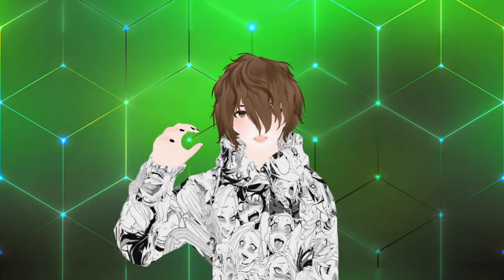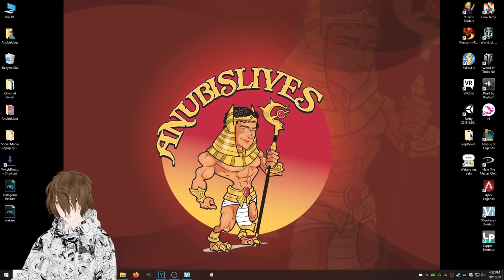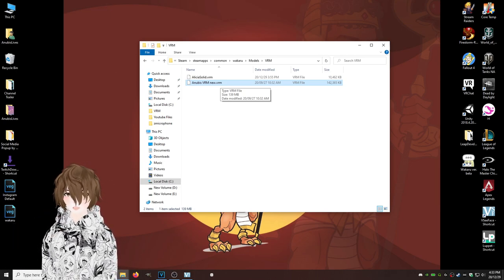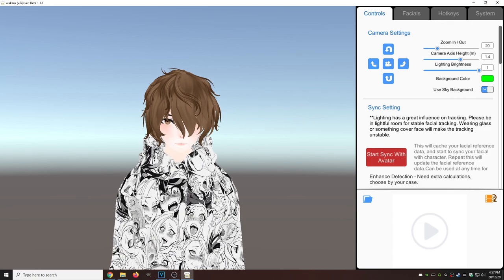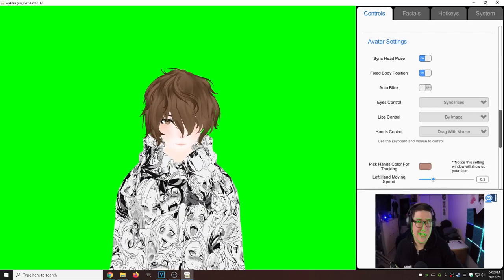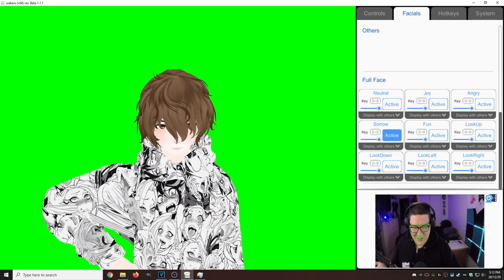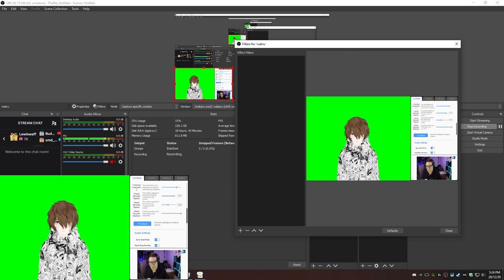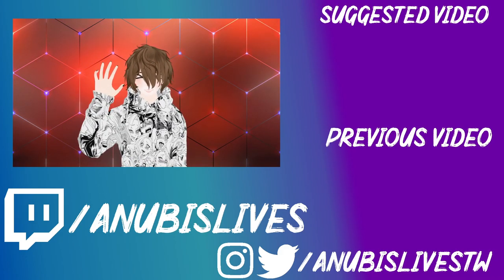The Wakaru tutorial you need - Be a wakaru vtuber in this simple setup video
A Wakaru tutorial that is simple and easy to use. I show you how to install Wakaru, how to setup Wakaru in OBS and how to upload a VRM Model to Wakaru. Wakaru is very basic and simple so start using it now!

Wakaru Model Location - C:\Program Files (x86)\Steam\steamapps\common\wakaru\Models\VRM

⏲️Time Stamps⏲️
Intro - 0:00
Steam - 0:47
Model Import - 1:30
Webcam Setup - 2:38
Settings Setup - 3:05
OBS Setup - 5:20
Outro - 6:30